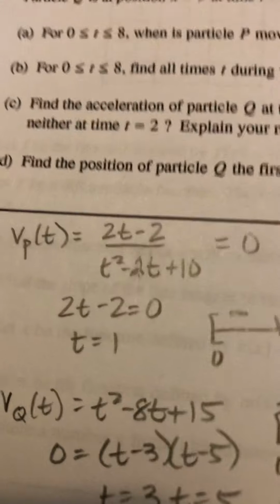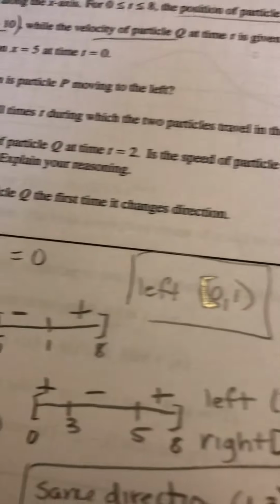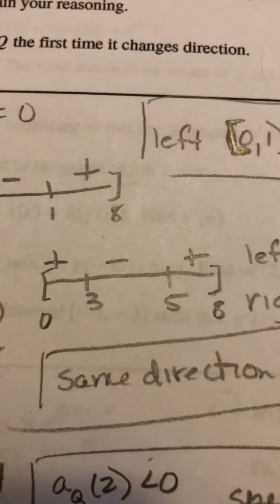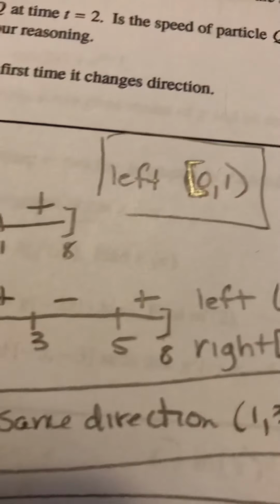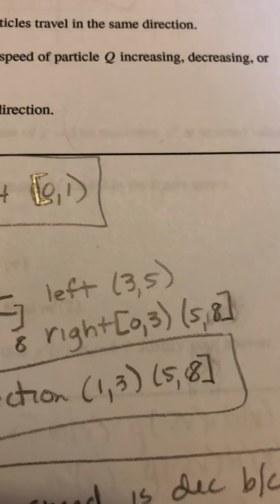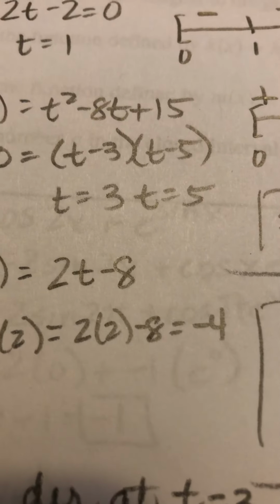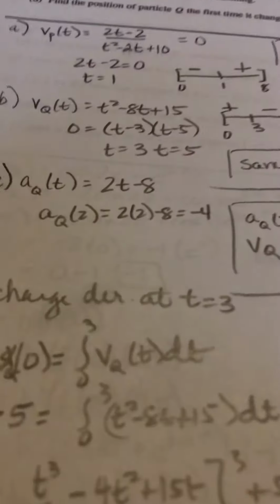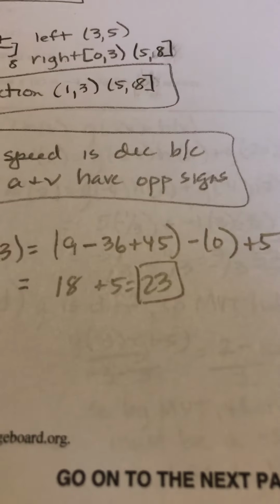AP AB 2017 #5